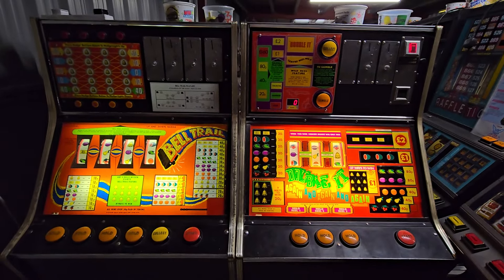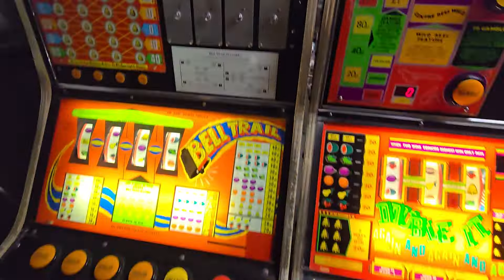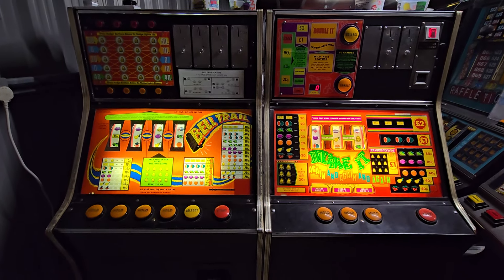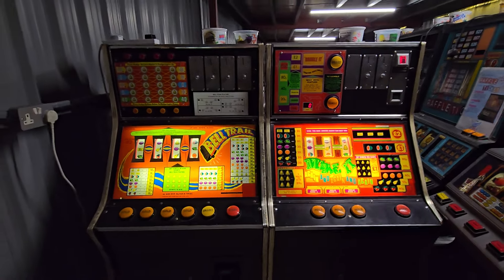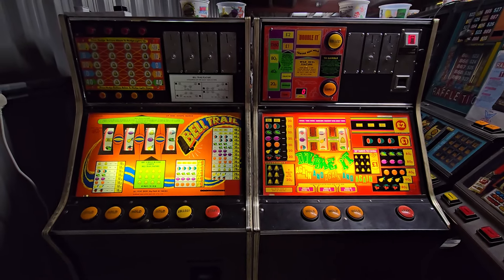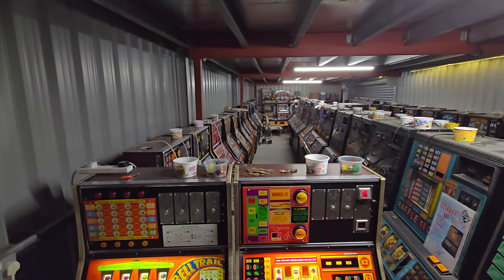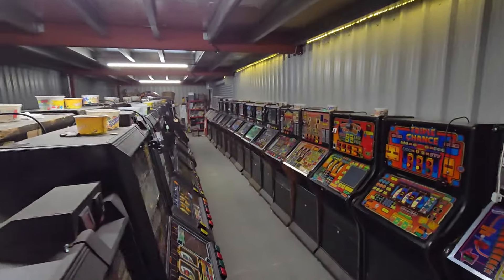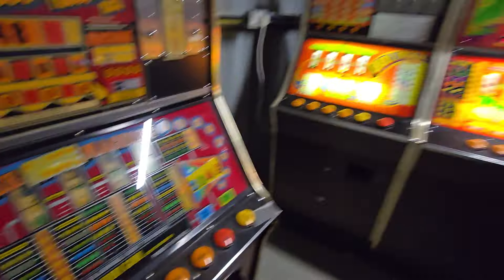Black Box Beauties 📦 😍